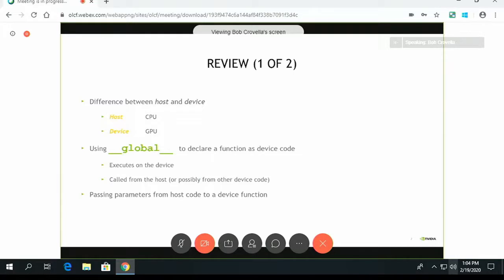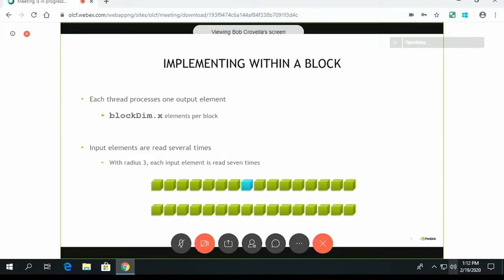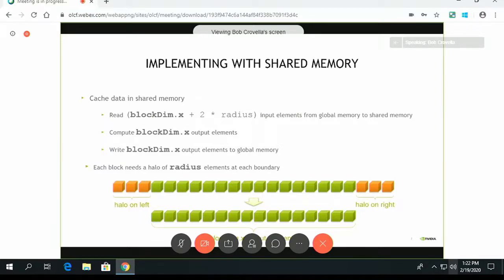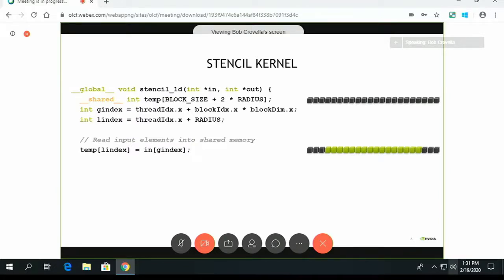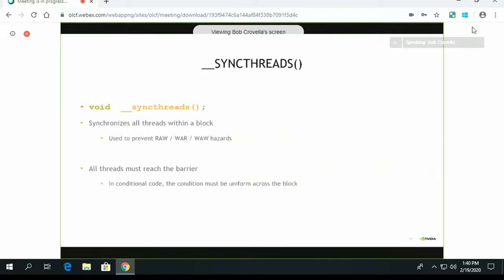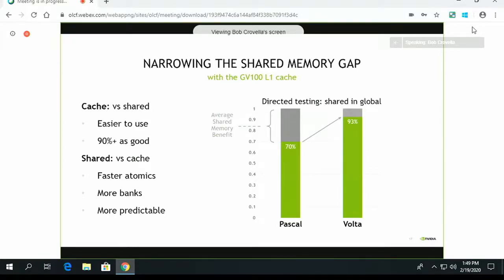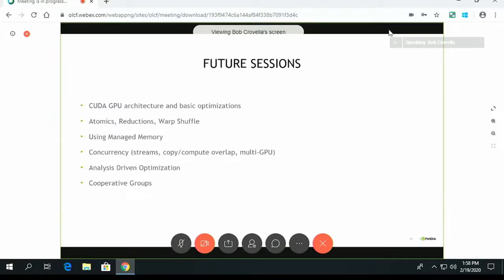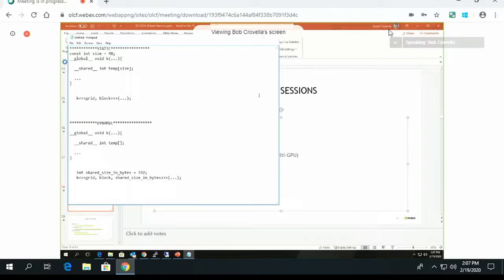02 CUDA Shared Memory